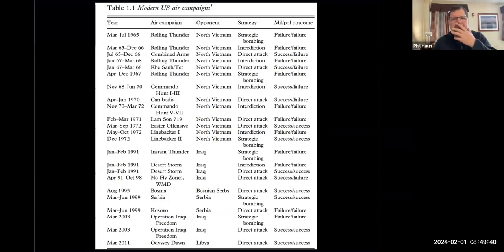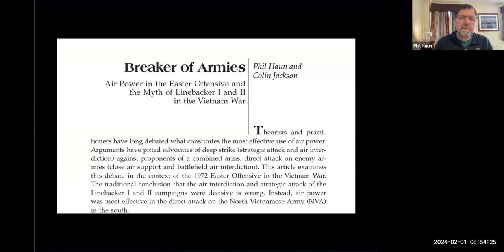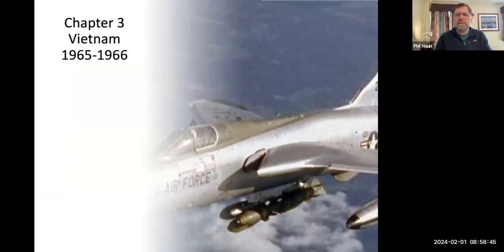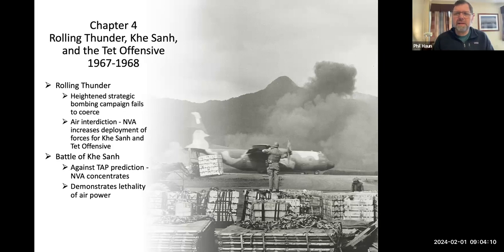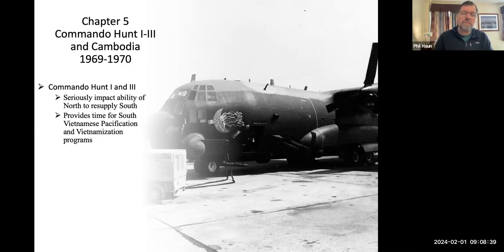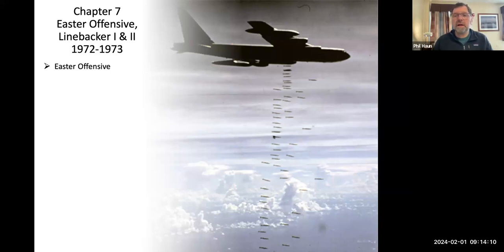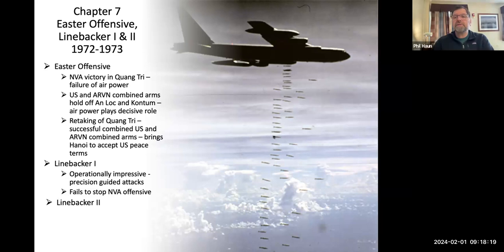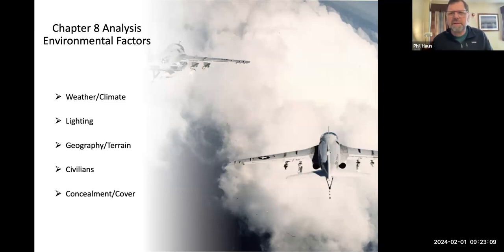Tactical Air Power and the Vietnam War with Phil Haun